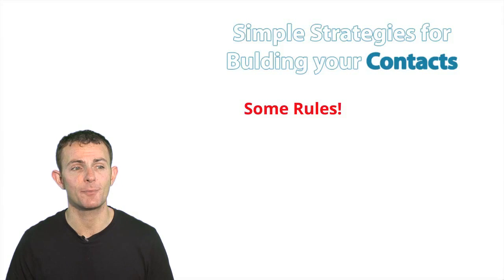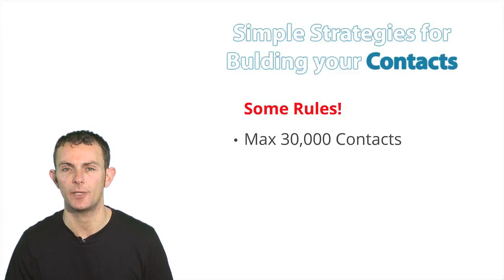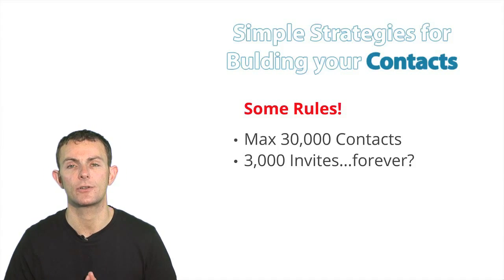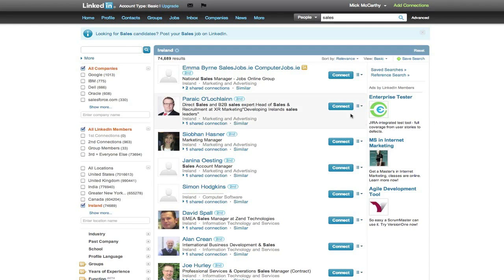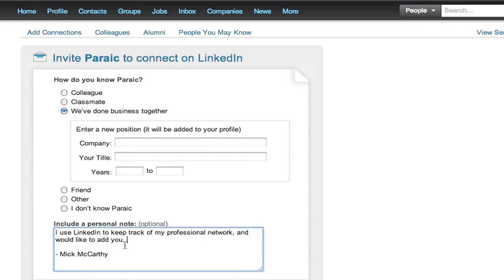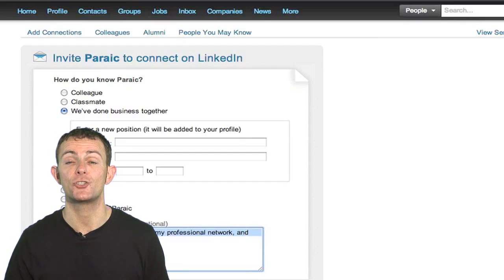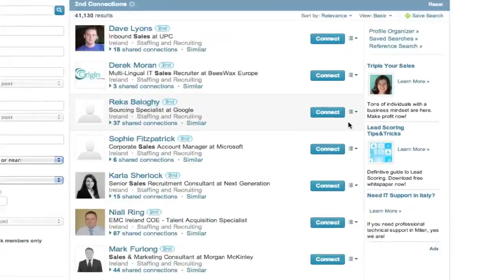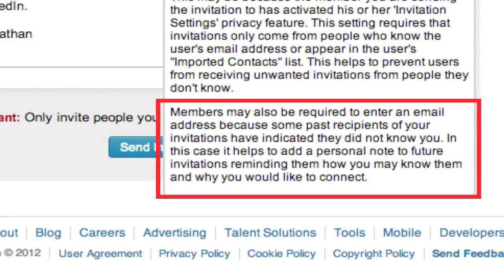Rules for connecting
Social Talent video